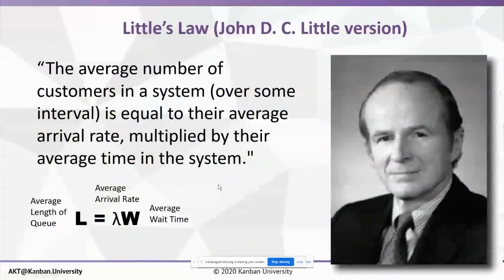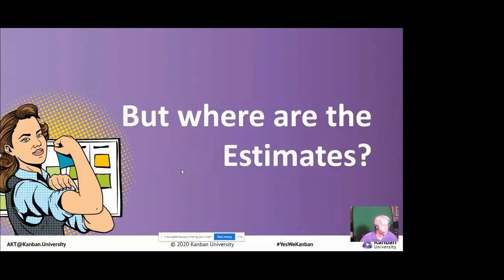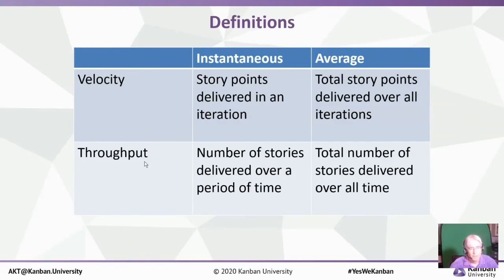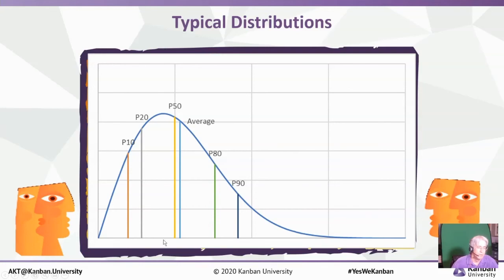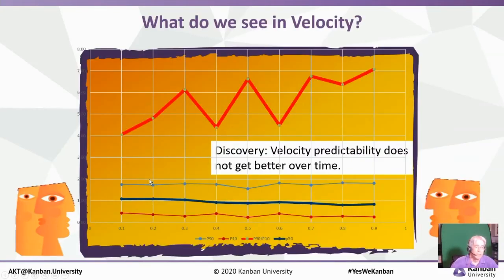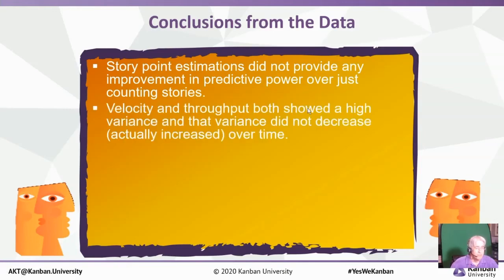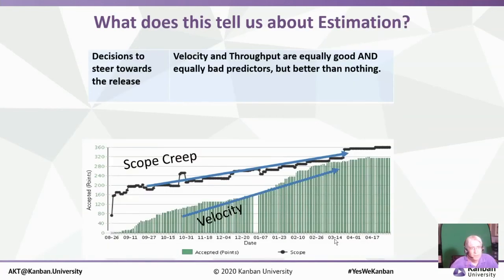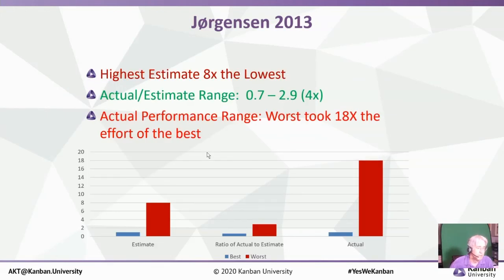Beyond Estimates: Forecasting with Little's Law by Todd Little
Little's Law has been used in queuing theory for over half a century. It is an elegant explanation of the relationship between average throughput, Work in Progress (WIP), and cycle time. In a stable environment it gives us a good understanding of the performance of the system which can used for forecasting.

But where are the story points and estimation? Certainly, size must matter. But does it? In this workshop we explore Little's Law through theory and the experience of simulations. Each attendee will come away with a better understanding of Little's Law and the core assumptions necessary for it to be applicable and useful in forecasting. Through the simulation you will experience why estimation of individual items is often not necessary in an environment where Little's Law applies.